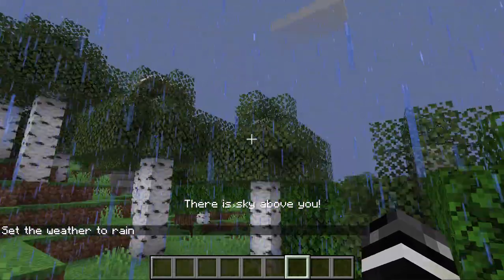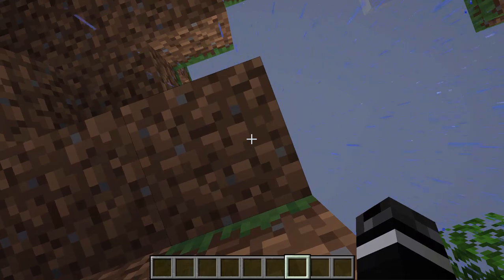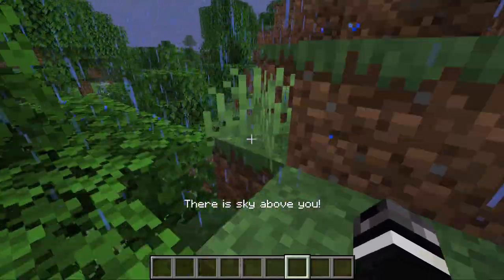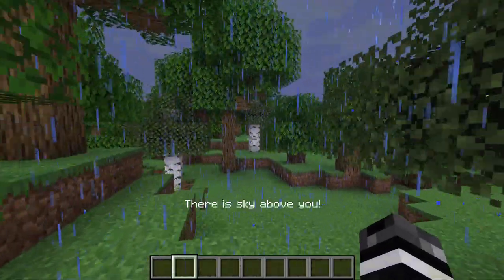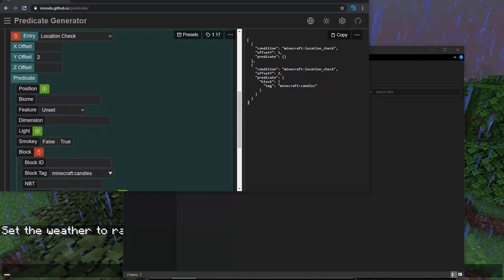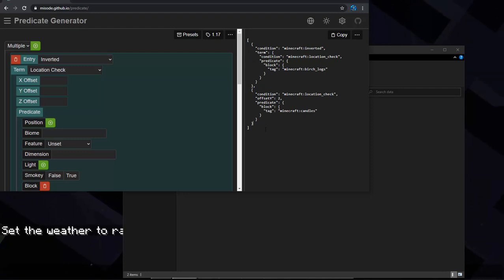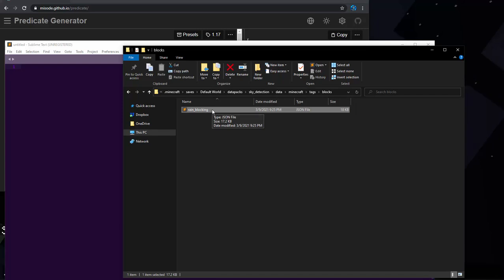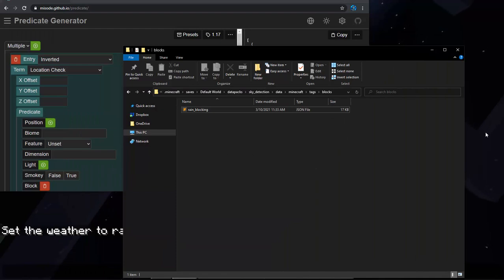How to Detect Skylight in Minecraft [1.13-1.20.4]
We cover a way to detect if a player is standing under cover or in the sun/rain!